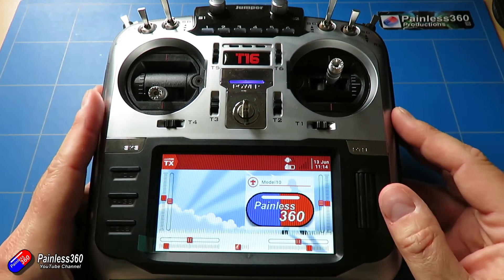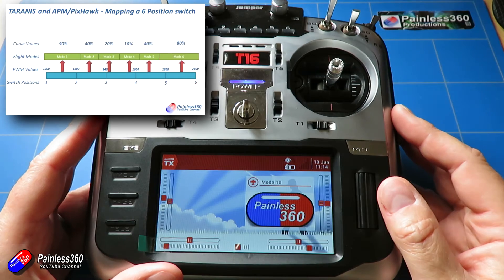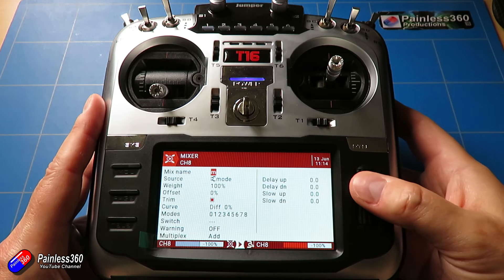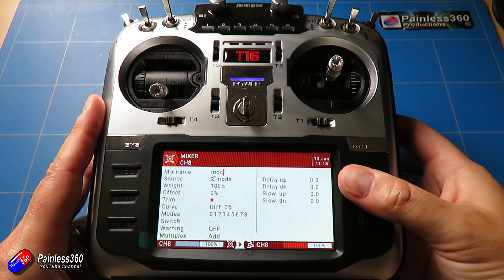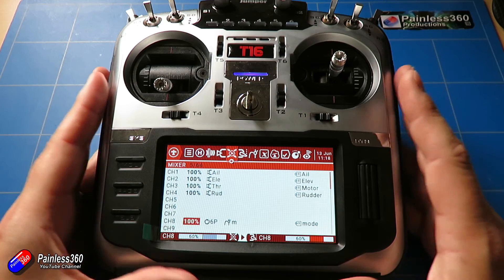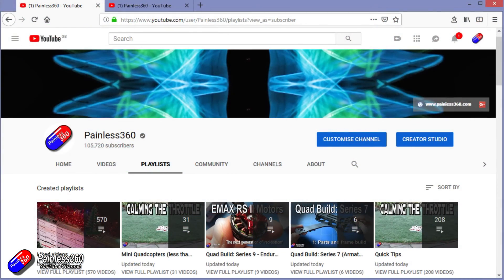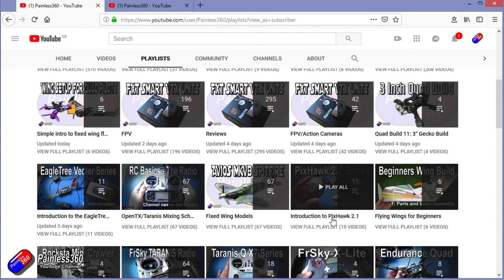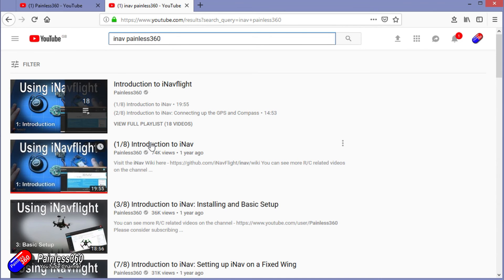Jumper T16 - Using 6 flight modes in ArduPilot